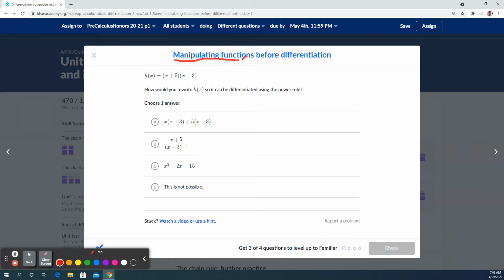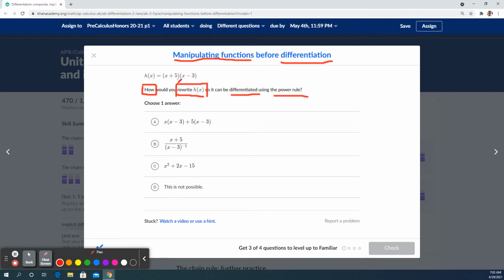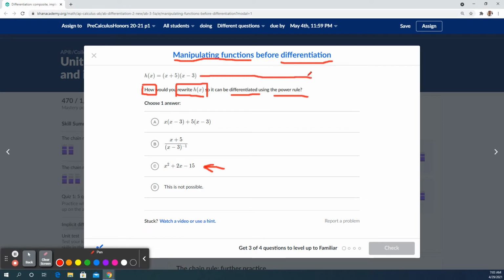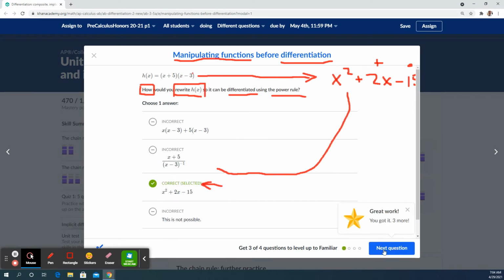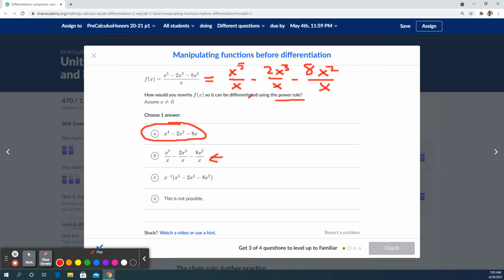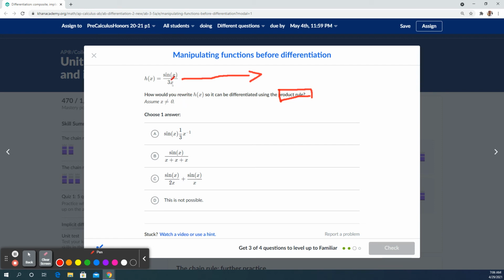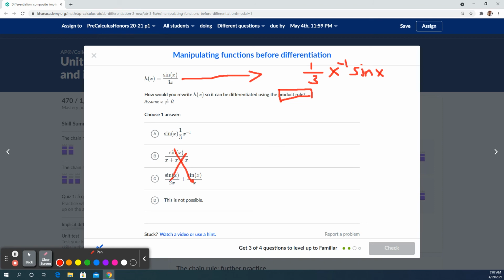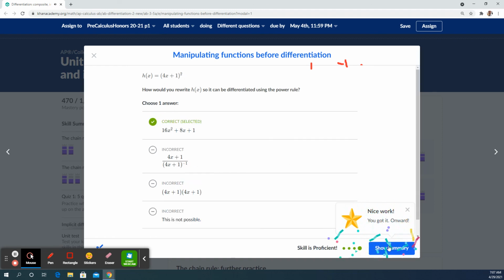L68a PreCal H Manipulating functions before differentiation